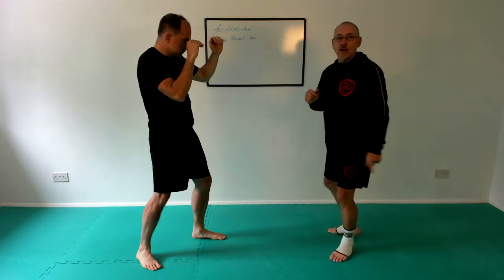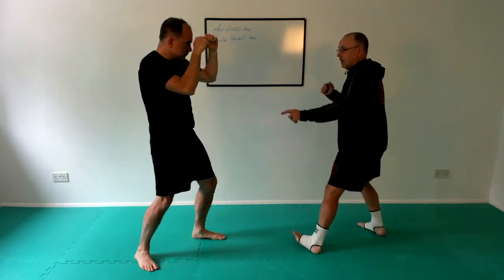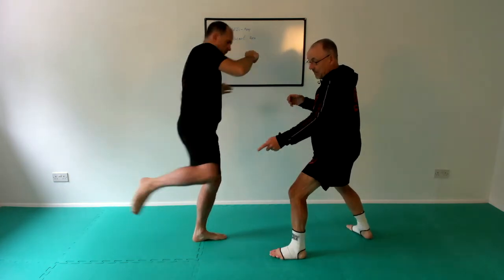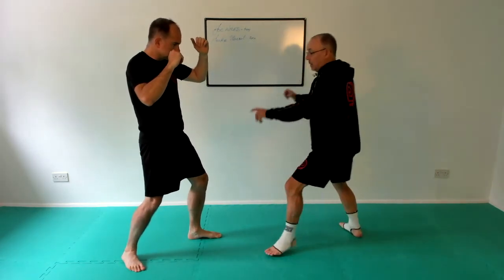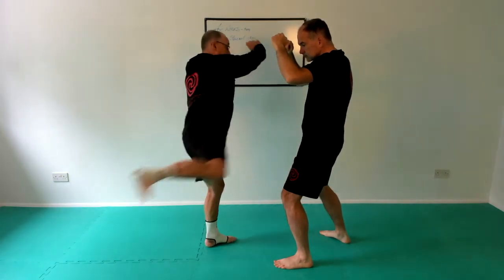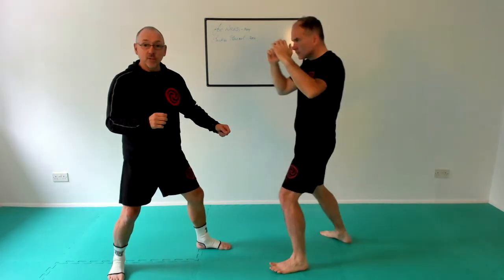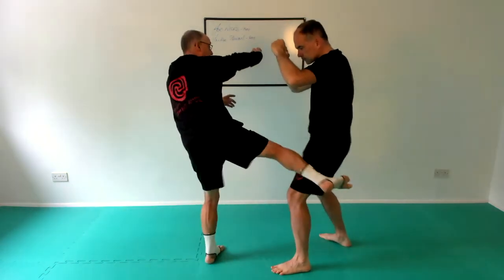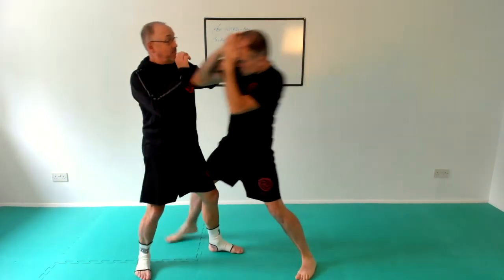Locked leg kick - kick to thigh but leg is rigid.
Not sure where I got this - my instructors being Gary Derrick, Master Toddy, Master A. I'm sure it was one of them - all great instructors and incredibly knowledgeable, so must be one of them for sure. Takes a while to get this but works nicely at close range and goes in deep.